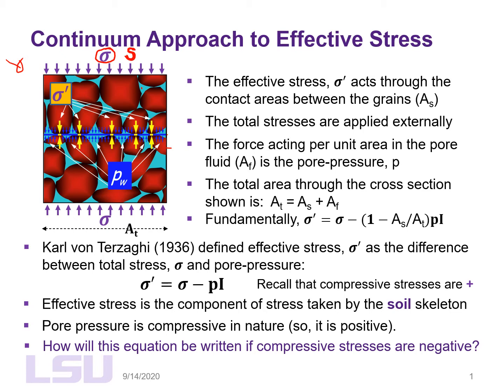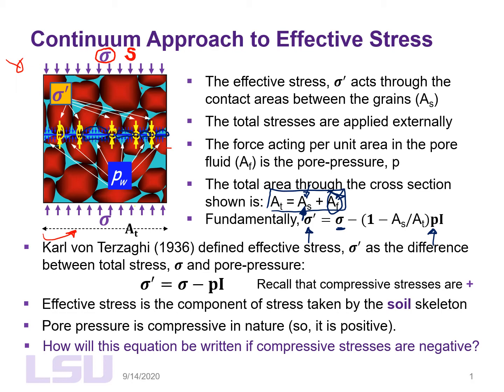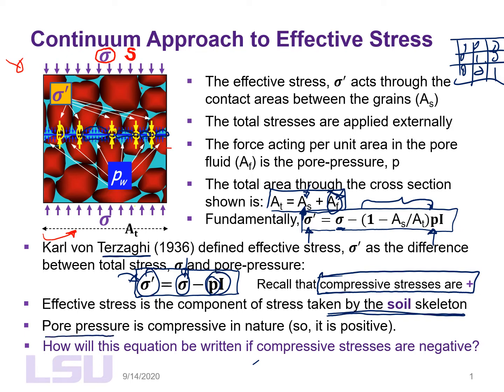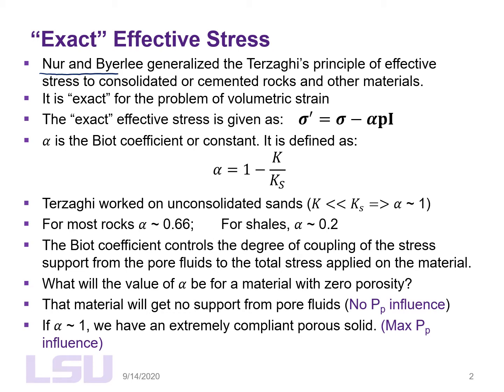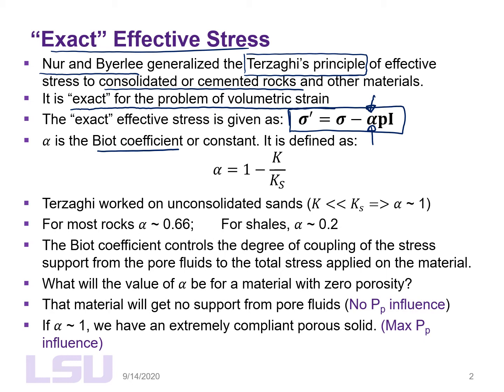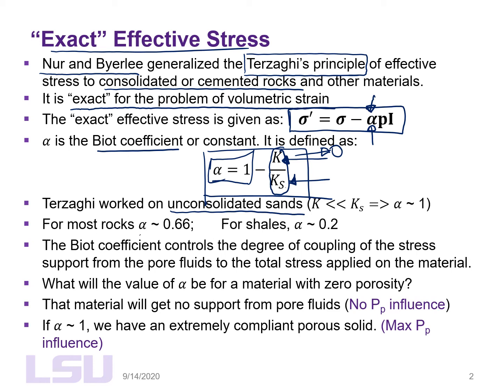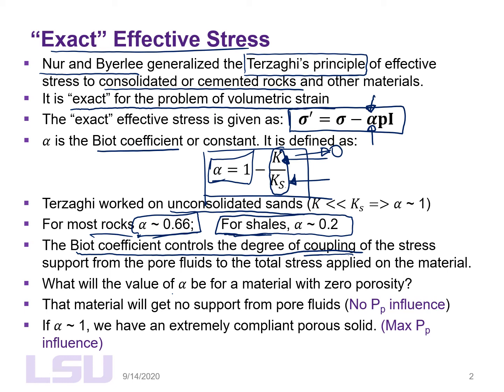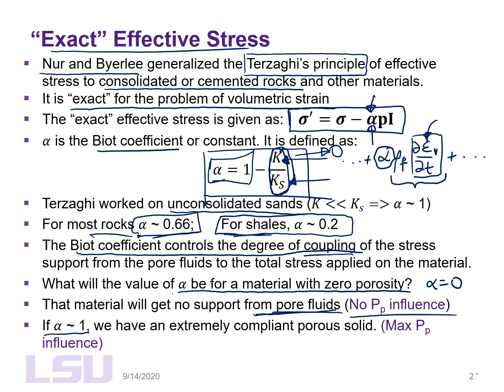Module 3D Effective stress